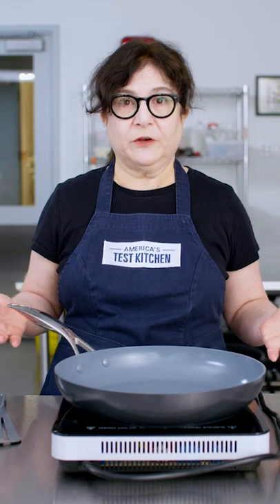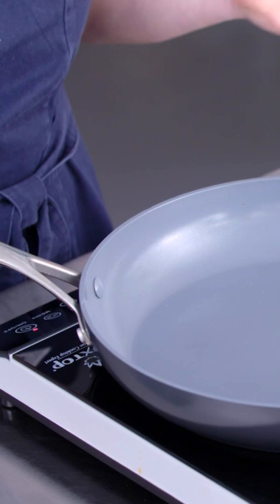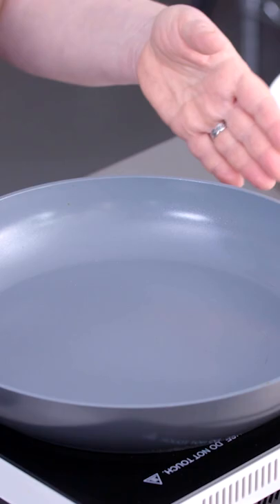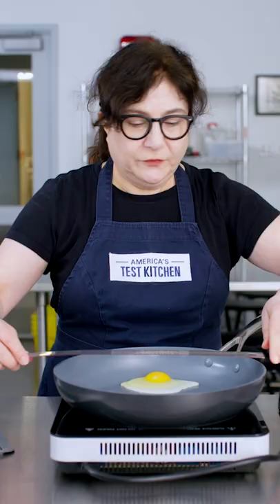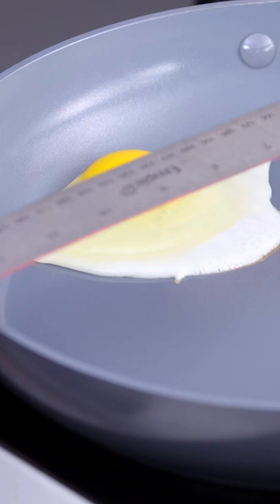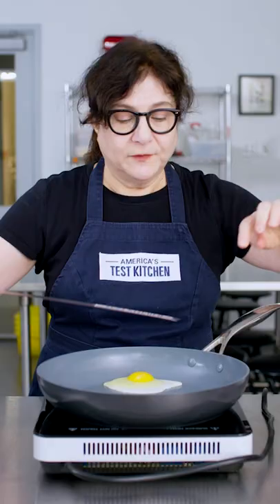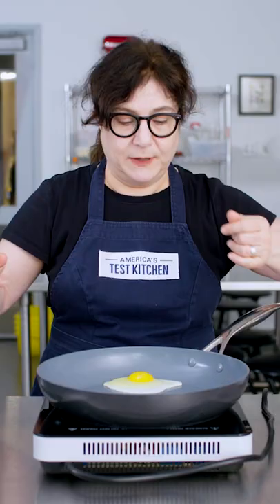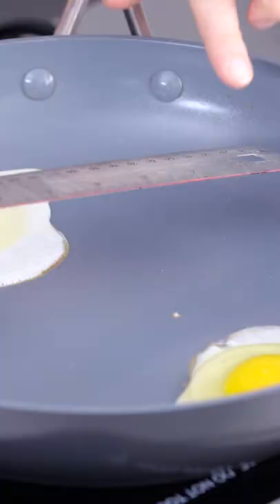Skillet Measurements Can be Misleading